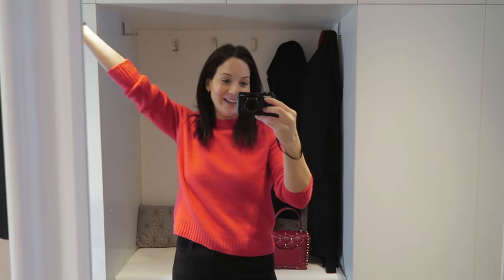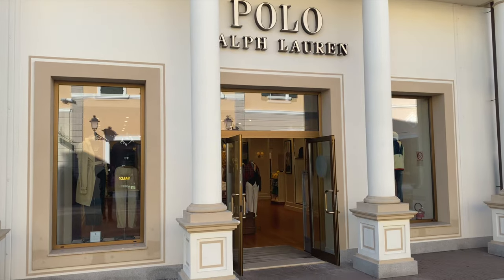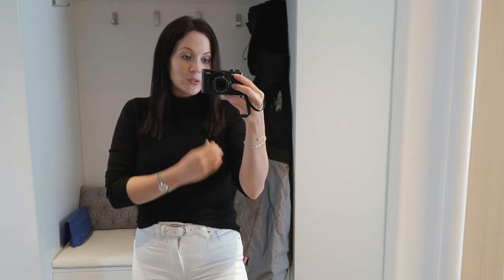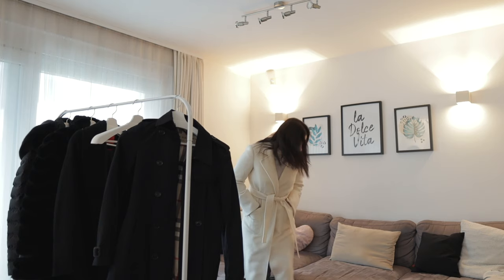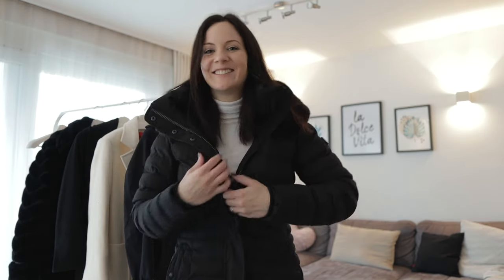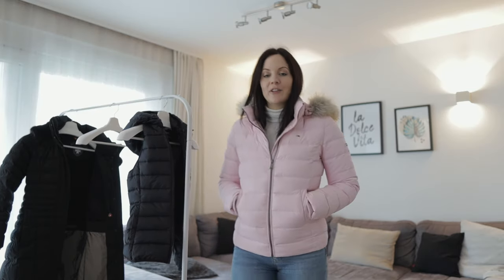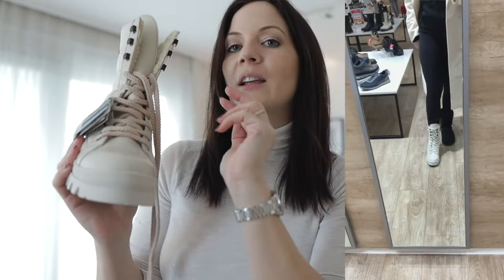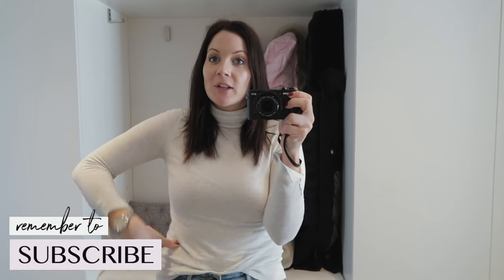Minimalist Coat Collection, Outlet Shopping In Italy + New Shoes | VLOG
Welcome to another vlog 🥰 In this one I will take with us when we go outlet shopping in Italy, I'll show you my updated minimalist coat collection 2024. And then I also have some new items that I added to my capsule wardrobe 😍

Coats

Pink jacket: Tommy Hilfiger

Liked any other products?

Italy shopping OOTD (0:00)
Outlet shopping in Italy (1:31)
GRWM + what I bought in Italy (3:33)
Winter OOTD (7:37)
My minimalist coat collection 2024 (8:36)
My minimalist sport coat collection 2024 (17:46)
New in my capsule wardrobe (19:50)